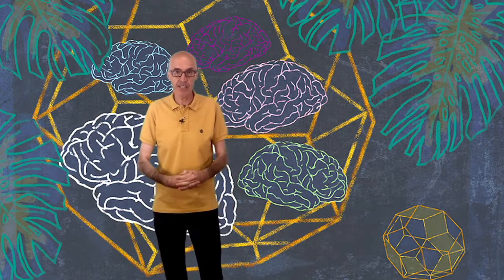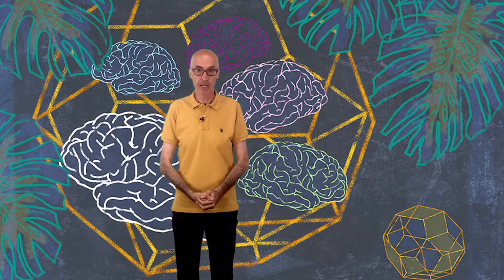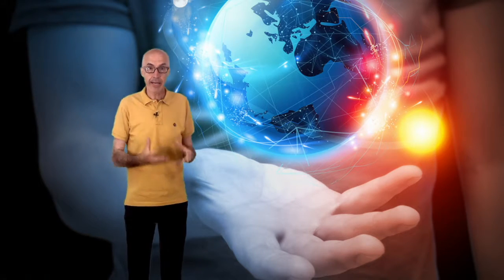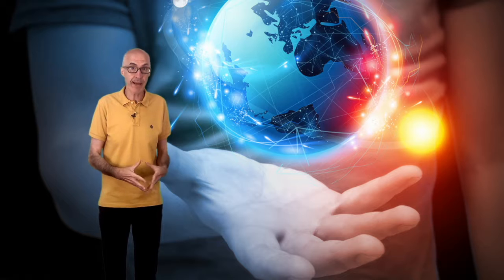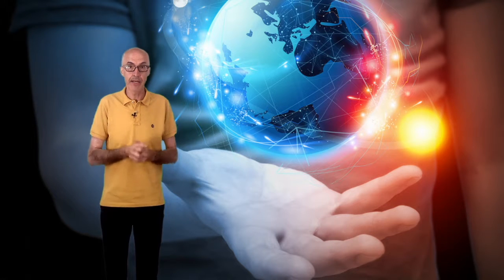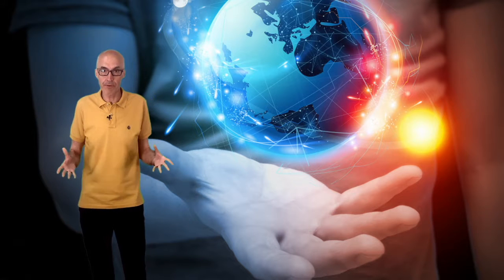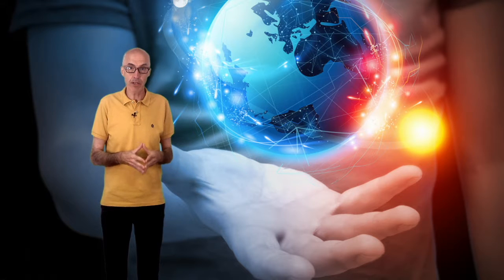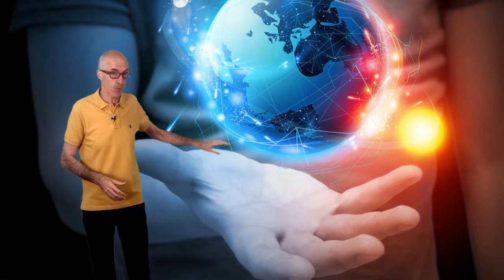Video 3.3. Spaces for teaching and learning - Key Ideas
Unit 3. The impact of technology on the pedagogical dimensions of the school: Spaces for teaching and learning - Key Ideas II.